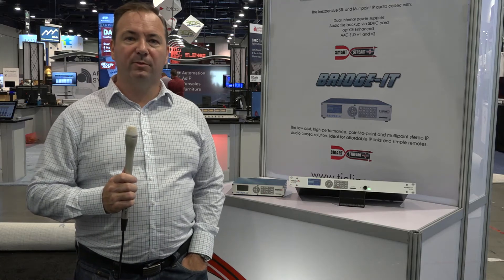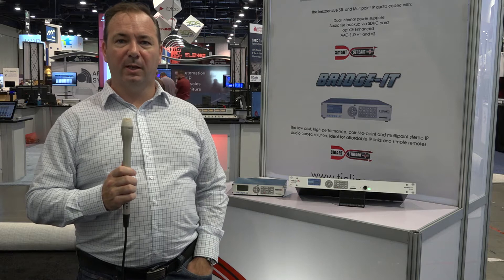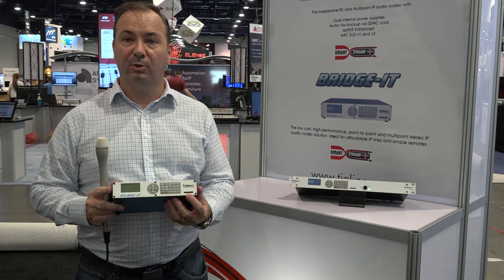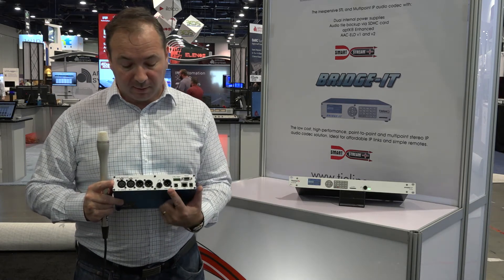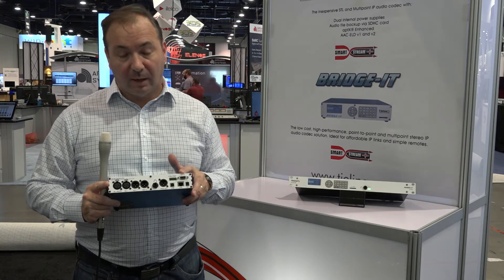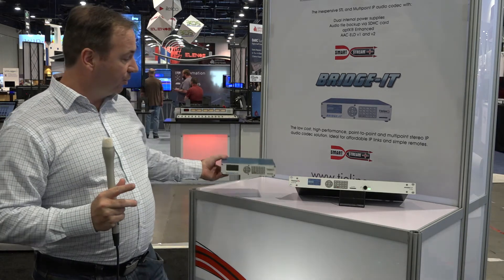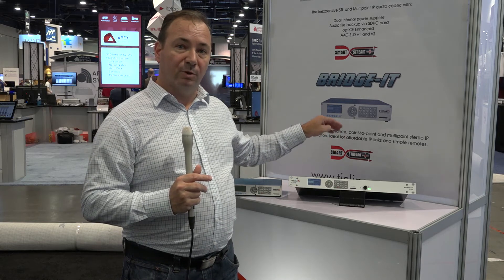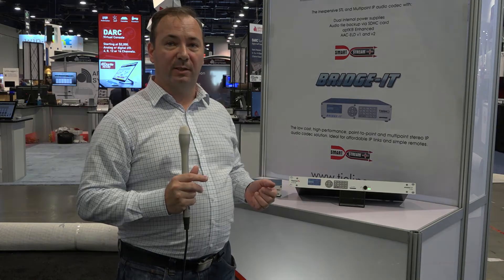Bridge-IT & Bridge-IT XTRA Overview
Tieline’s Bridge-IT is the ultimate affordable, high-performance, stereo IP audio codec solution for broadcast and professional applications. Designed to deliver point-to-point or multi-point connections, Bridge-IT transports audio streams reliably, simply and effectively over a range of managed and unmanaged wired IP data networks, such as LANs, WANs and the internet.